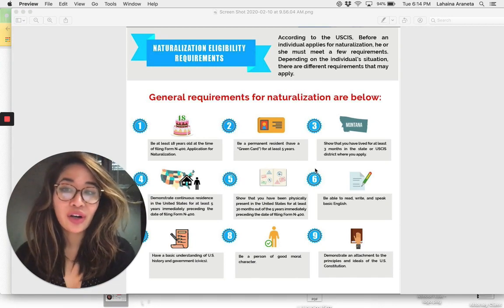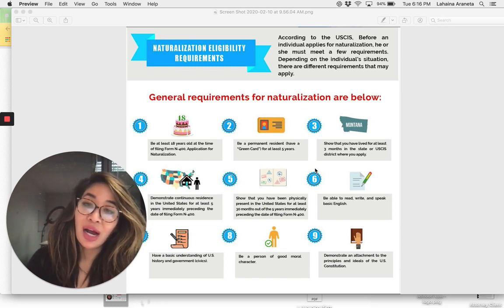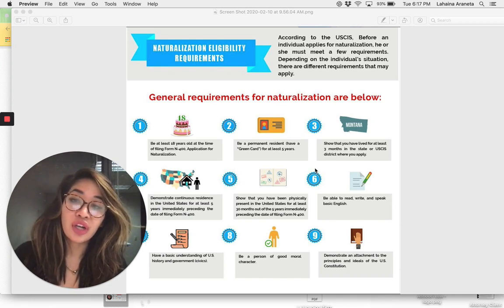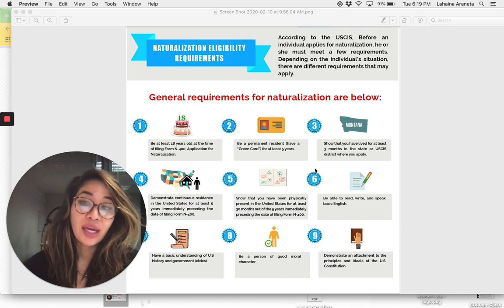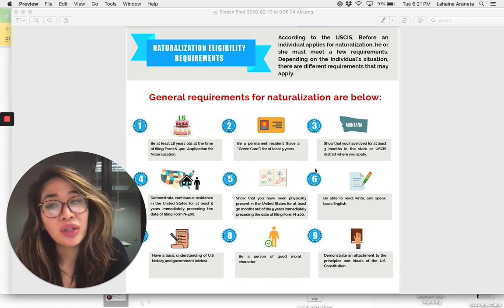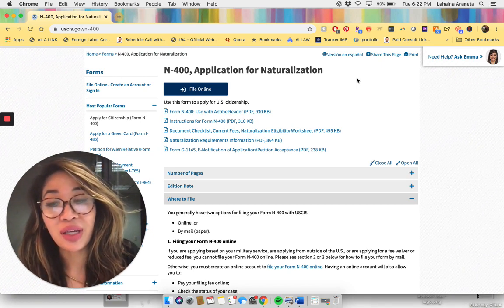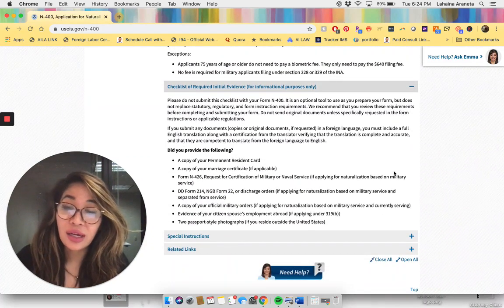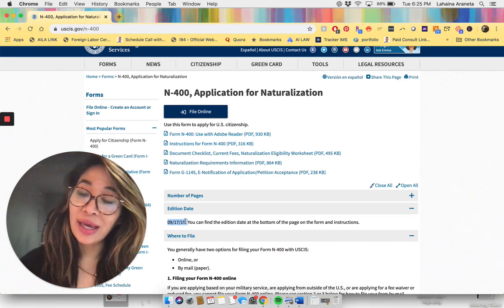HOW TO BECOME A U.S. CITIZEN: 9 Naturalization Requirements EXPLAINED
In this video, immigration lawyer Michael Ashoori, Esq. explains important information on the green card renewal process